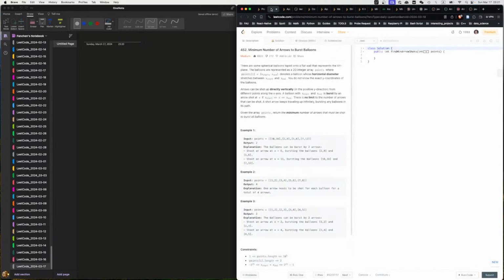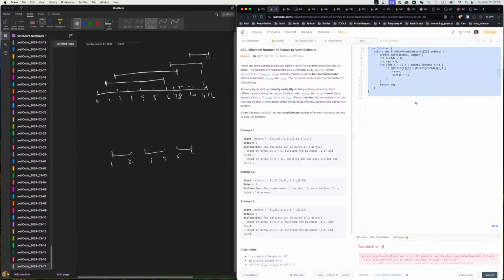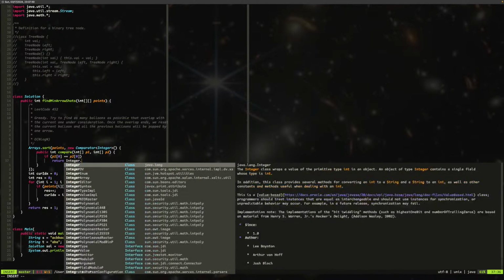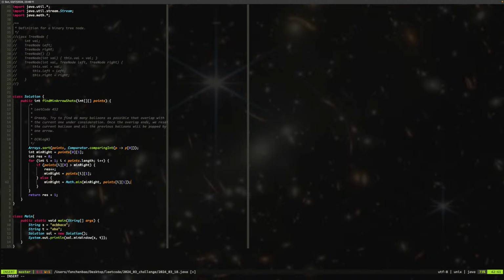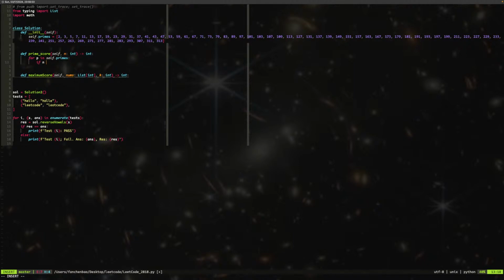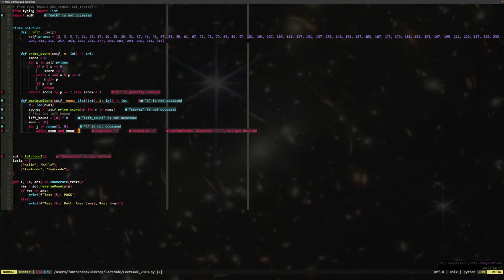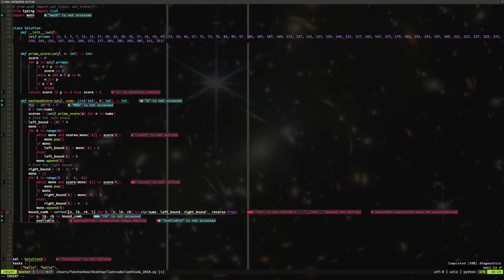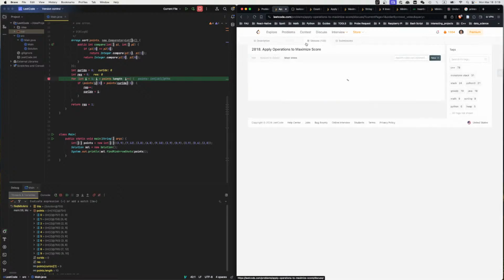2024-03-18 LeetCode 452 & 2818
Mi idea para 2818 hace algunos días functiona muy bien!